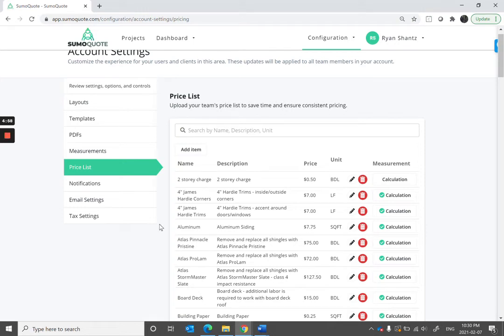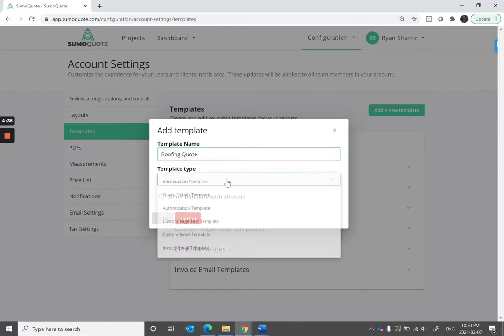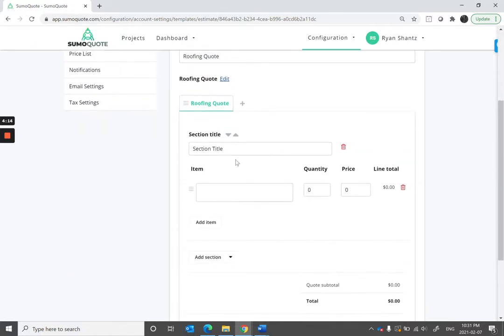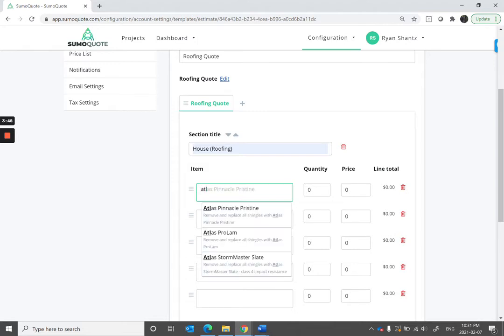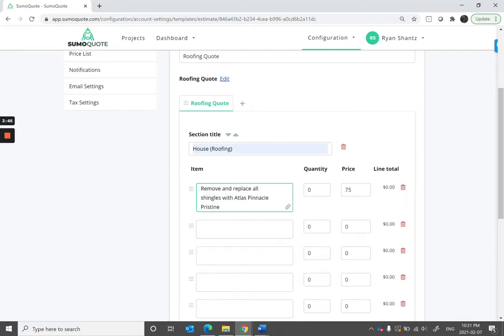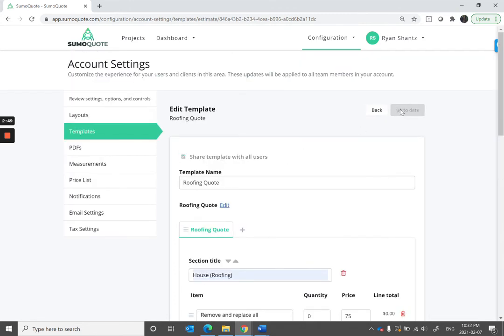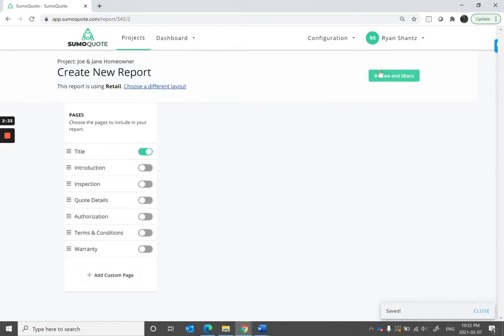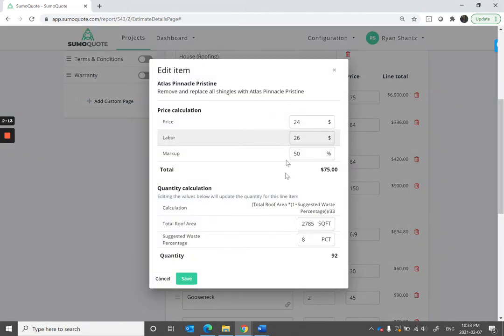Measurements: 3 - Templates (Create a Quote Details template linked to your price list)